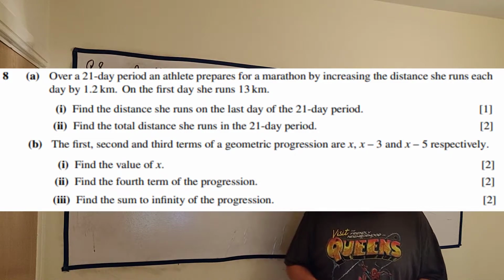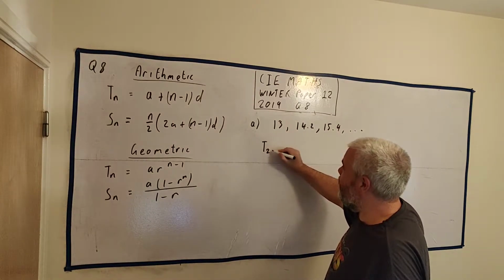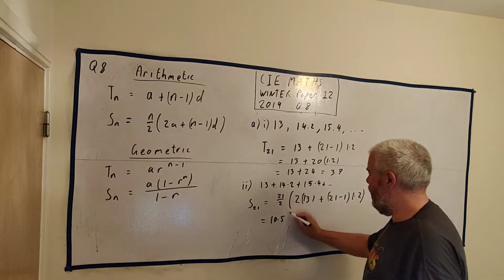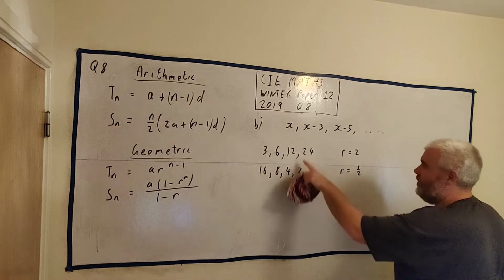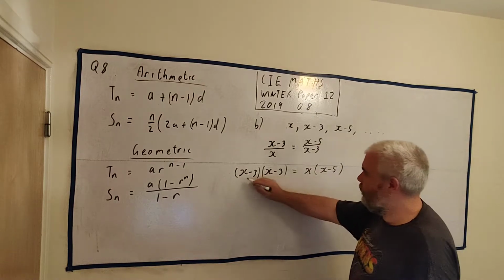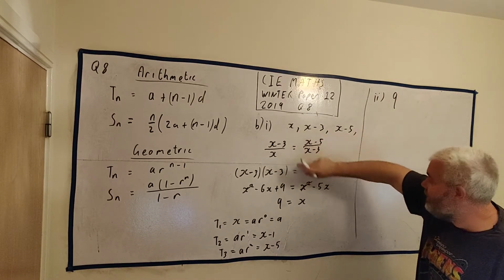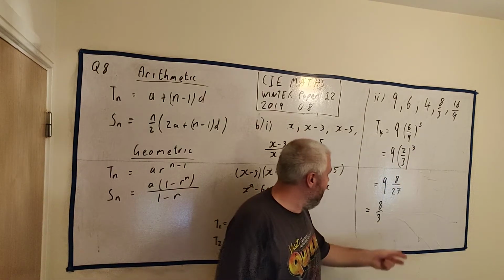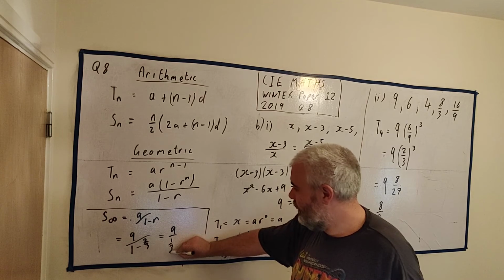Question 8 solutions for CIE mathematics 9709 paper 12 winter 2019